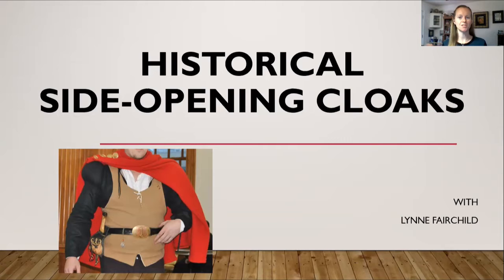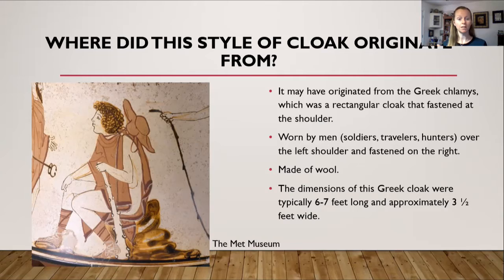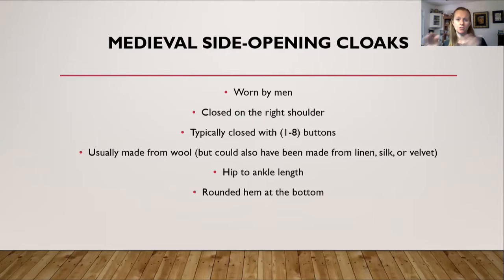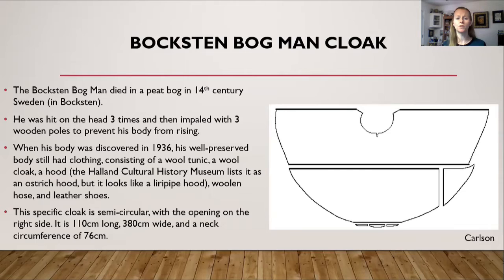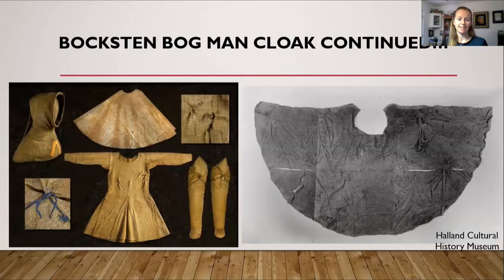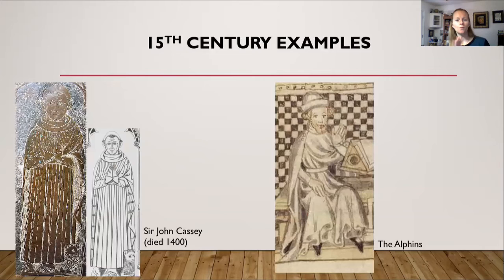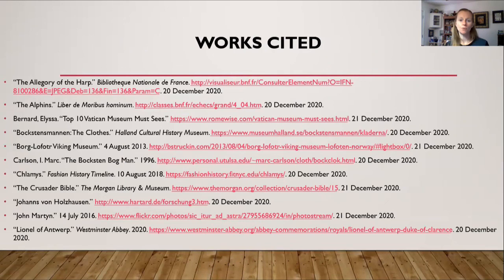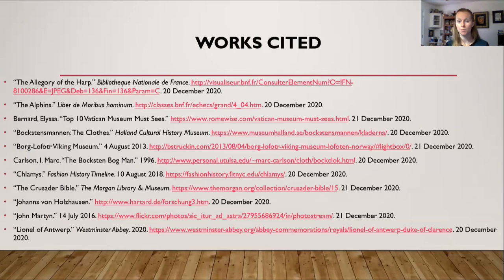A Guide to Side Opening Cloaks in History | Medieval, Viking, and Renaissance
From the Greeks (chlamys), to the Romans (sagum), to the Vikings (Bocksten bog man), and into the Renaissance, learn about side-opening cloaks (capes) in history!

Learn about the side-opening cloaks in history, as well as how to create your own simple pattern for a side-opening button cloak. What materials were the cloaks made from? How many buttons on the shoulder? How long should the cloak be? Learn about all of this and more!

For a step by step tutorial on how to cut and sew a simple Bocksten Bog Man style cloak, please